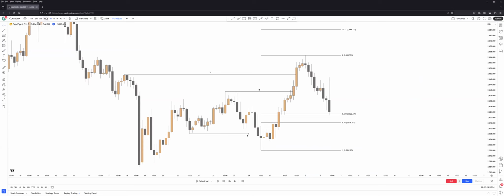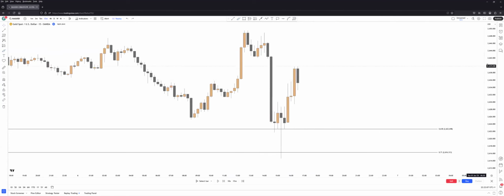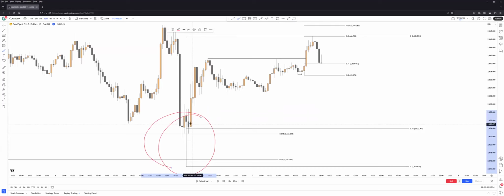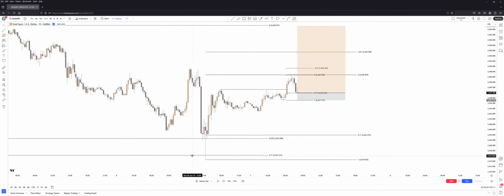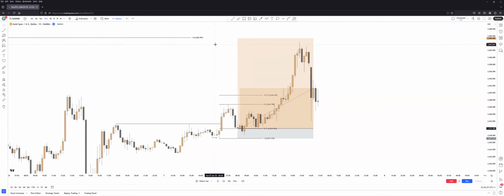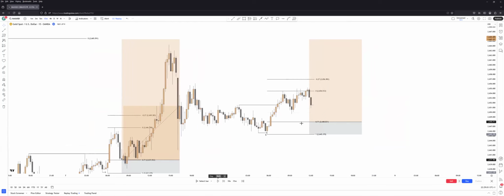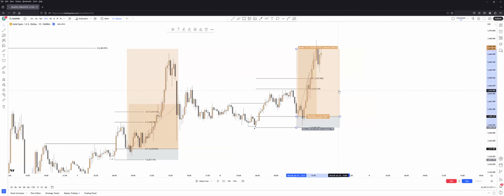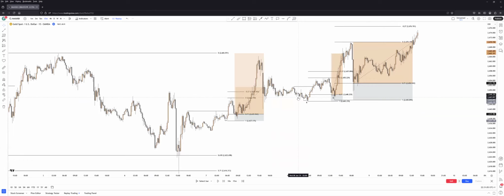Continuation Live Example